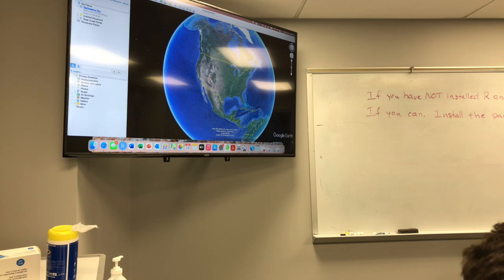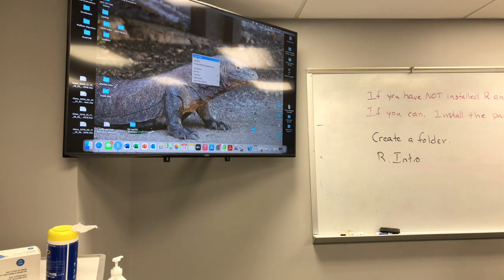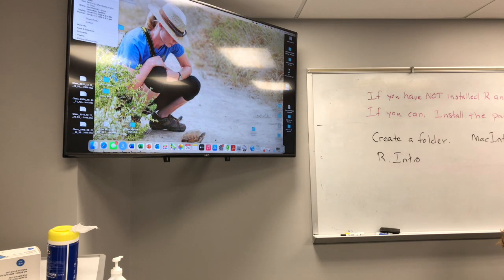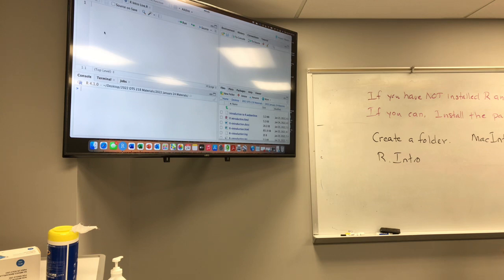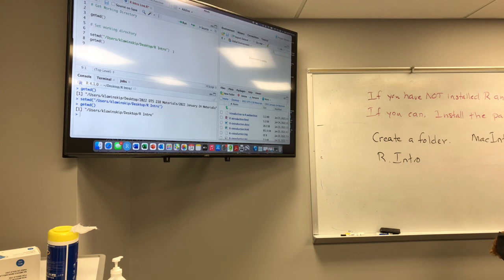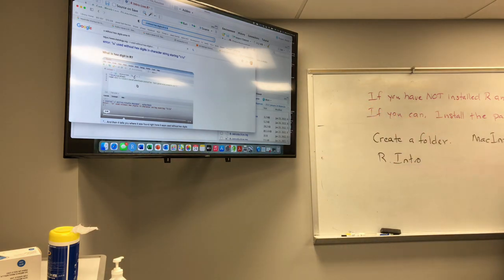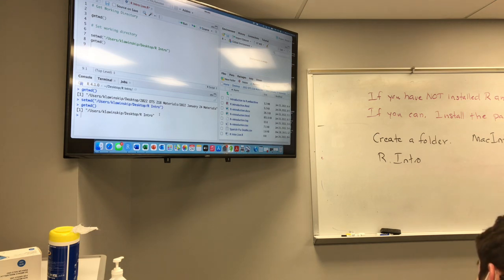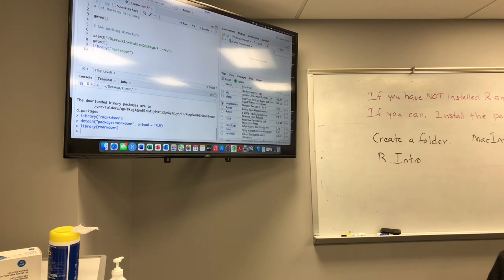2022 January 24 DTS218 Lecture